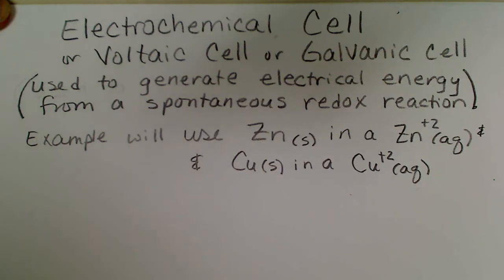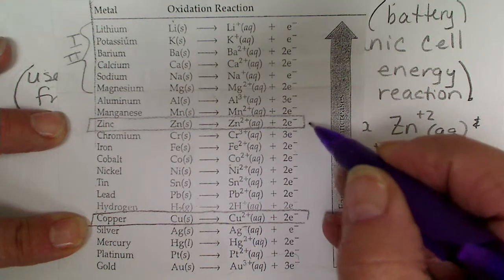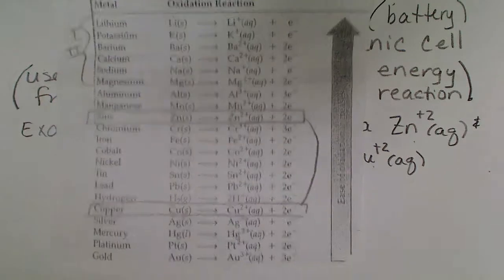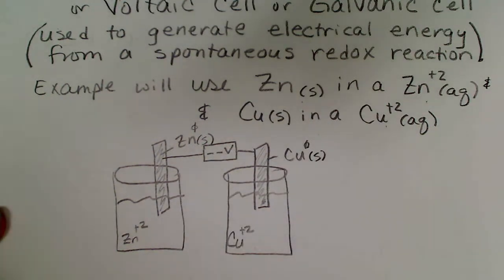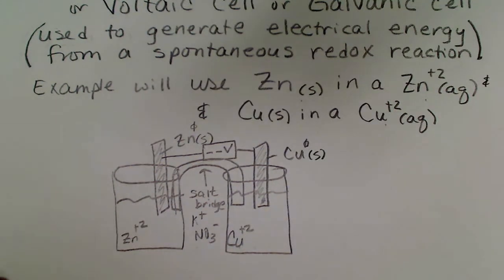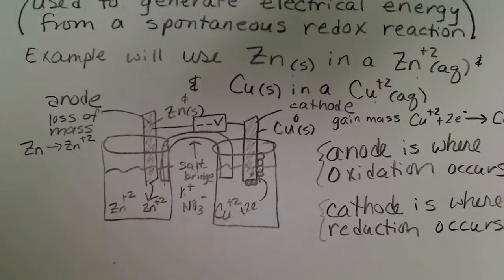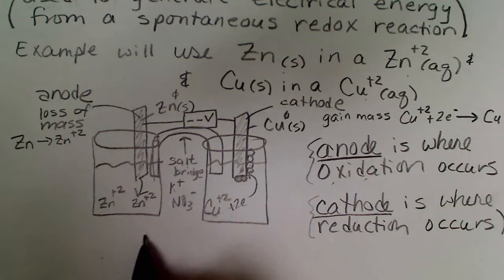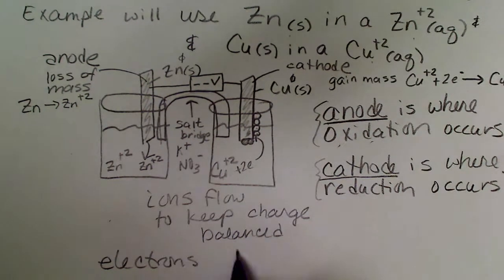Draw an Electrochemical cell with Cu & Zn, calculate the cell potential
This video defines the terms associated with an electrochemical cell constructed between Zinc and Copper.  The Ecell is calculated from the table of Standard Reduction Potentials.